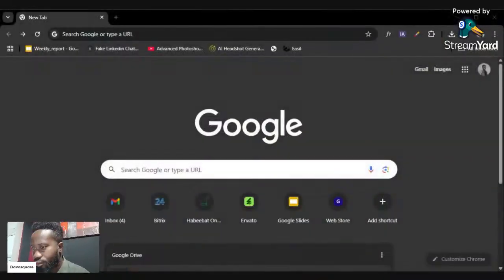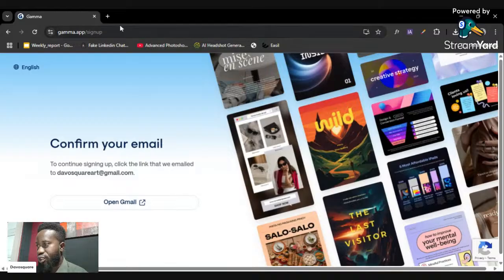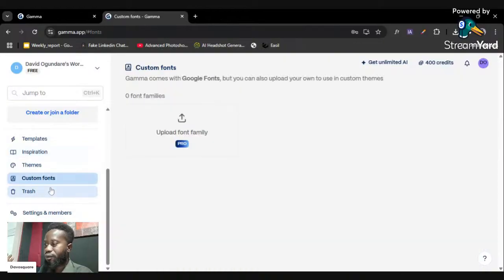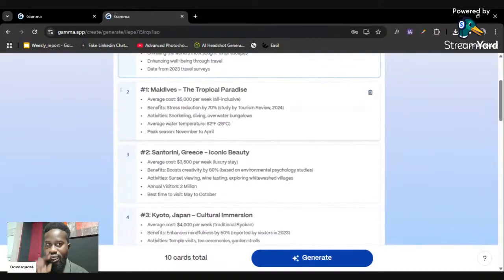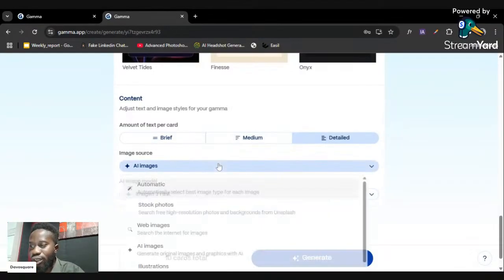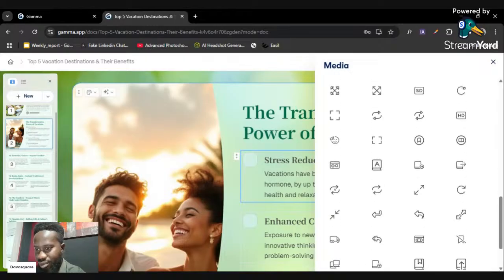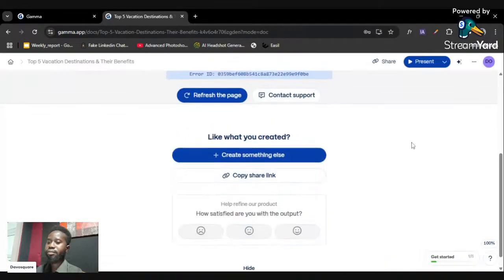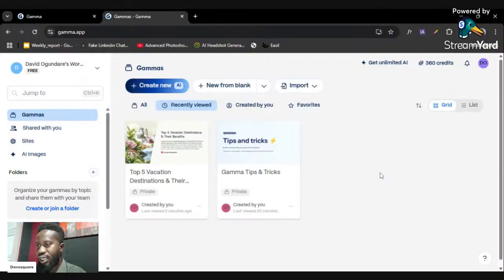From Blank Slide to Wow: Using Gamma App’s AI for Presentations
Unlock the power of AI for your next presentation!
In this step-by-step tutorial, I’ll show you how to use Gamma App’s built-in AI tools to transform a blank slide deck into a polished, professional presentation in minutes.
Whether you’re pitching to clients, teaching a class, or sharing at a conference, Gamma’s AI features—auto-layout, image suggestions, smart summaries and more—will save you hours of work.